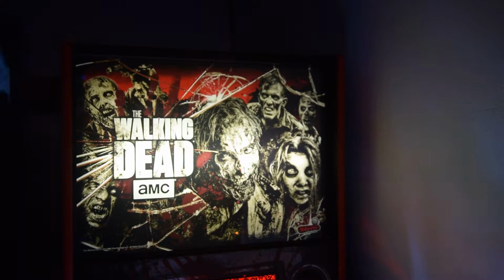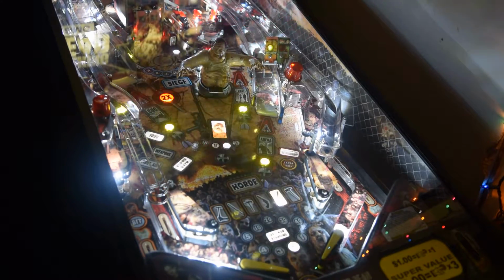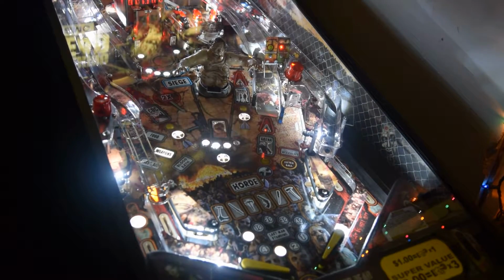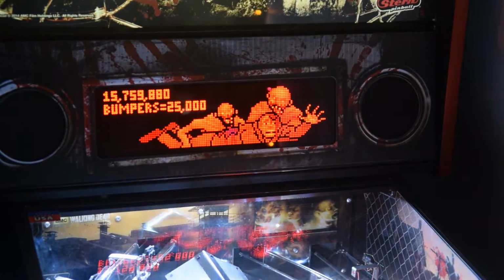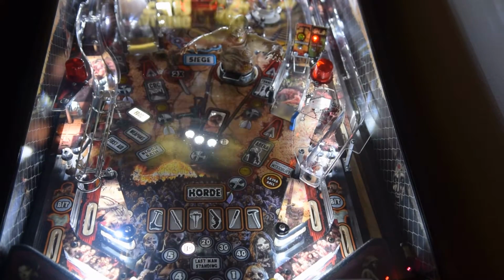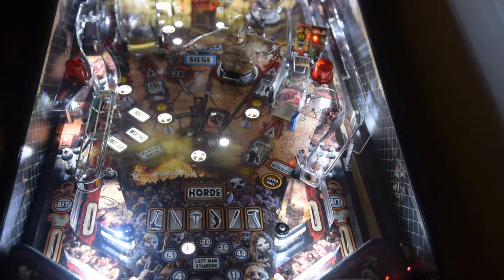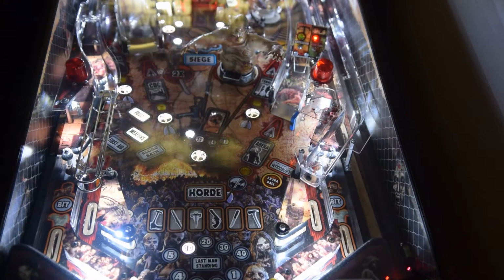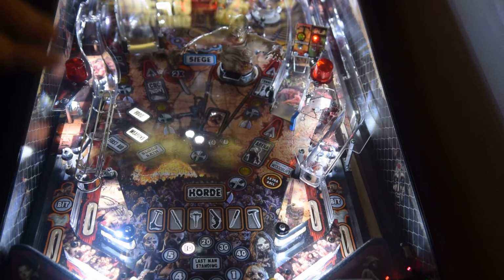One-shot pinball review: Stern Walking Dead pinball play v 1.56 (10m version - cut off)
Take 2 of my pinball review - once again my camera only records 10 minutes so it stopped without my notice while I was doing it :(